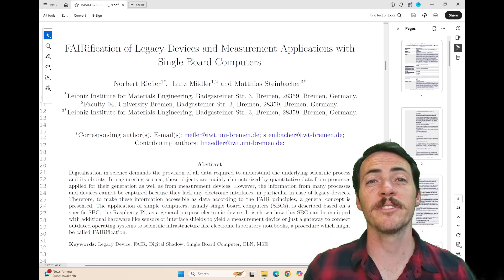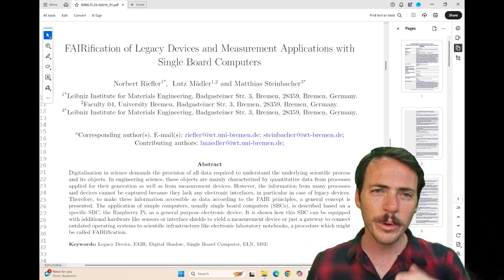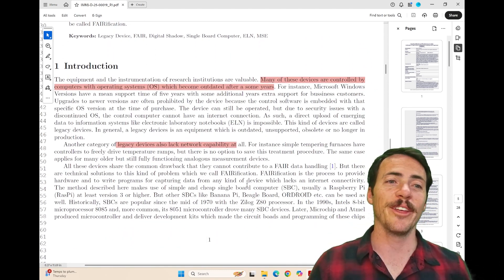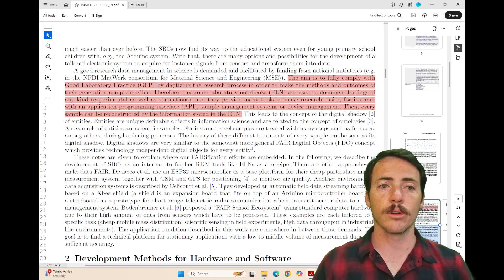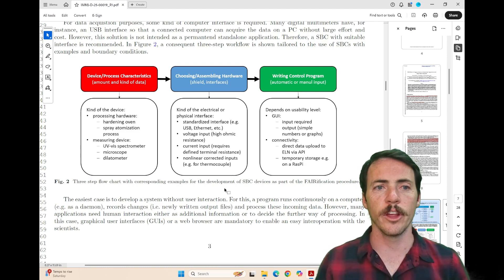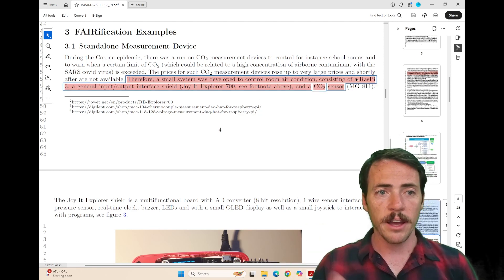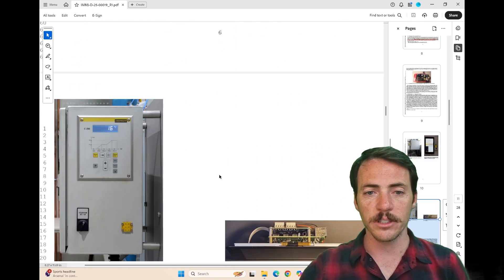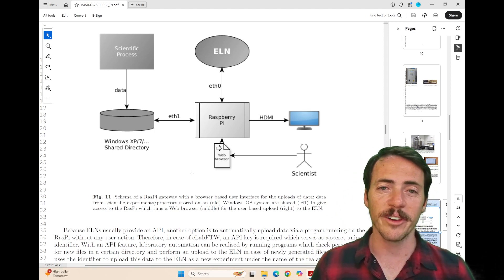Hacking Your Lab: Turn Old Equipment into Smart Data Loggers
In this Materials Minute, we explore a clever and cost-effective way to modernize your lab using single board computers. In a new paper from Riefler, Mädler, and Steinbacher (Bremen, Germany), the authors show how you can convert legacy lab devices into smart data loggers that automatically feed into electronic lab notebooks—without breaking the bank.

Using open-source hardware like Raspberry Pi and Arduino, they present a method for "FAIRification"—retrofitting older lab equipment to align with FAIR data principles (Findable, Accessible, Interoperable, Reusable). From tracking furnace sintering logs to real-time gas monitoring, they provide real-world examples that make automation more accessible than ever.

🧰 Highlights:
• A decision framework for selecting the right interface and hardware
• Touchscreen-enhanced furnace data logging
• Real-time CO₂ and hydrogen gas monitoring setups
• Seamless integration with electronic lab notebooks

📍 Timestamps:
0:00 – Intro to single board computers and lab automation
1:05 – The FAIR data challenge in legacy lab equipment
2:39 – Choosing the right hardware for auto-logging
3:37 – Real-world examples: CO₂ sensors, furnace logs, gas monitoring

📄 Read the full paper in Integrating Materials and Manufacturing Innovation (IMMI).